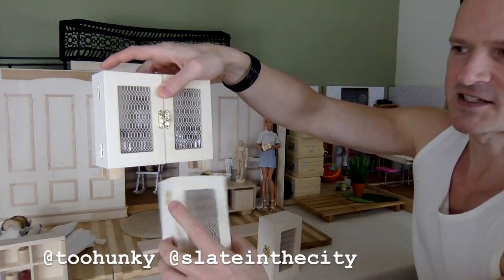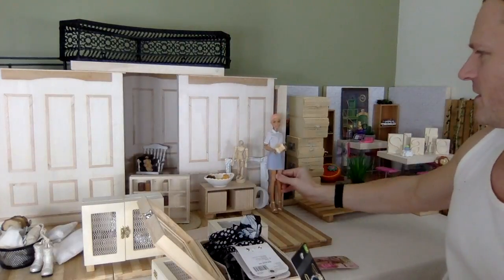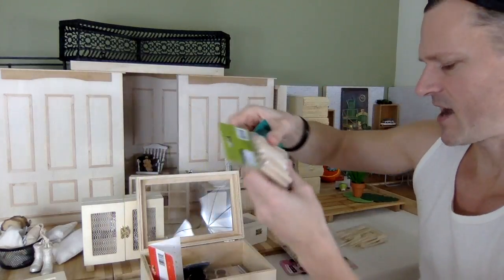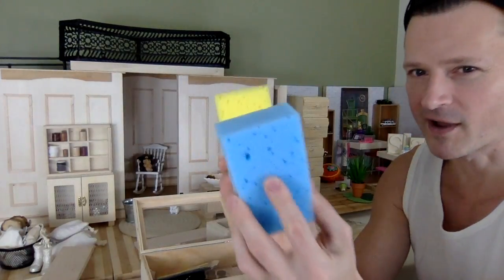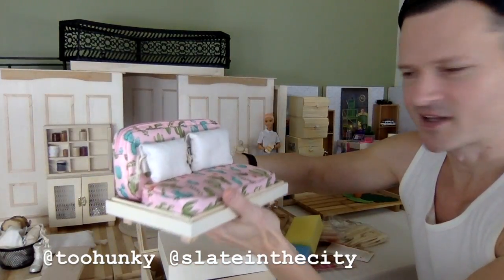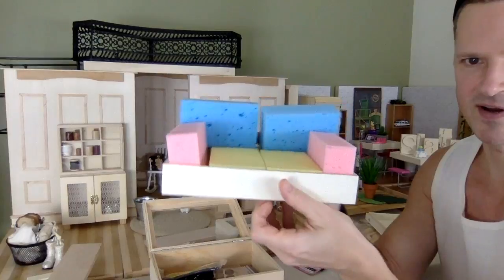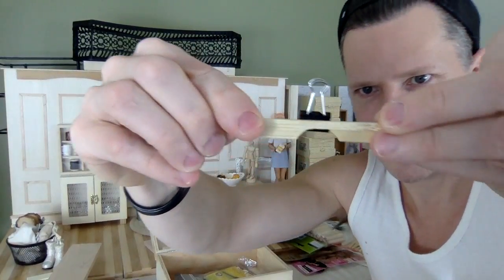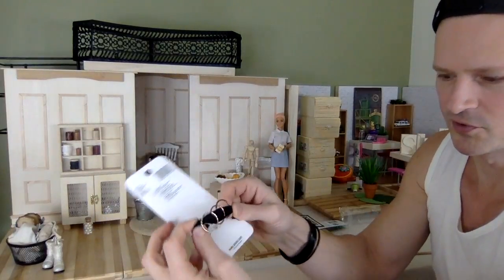EASY EPIC CRAFTY DIY DIORAMA DOLLAR STORE HAUL 1/6 (ONE SIXTH) SCALE FOR BARBIE & KEN DOLLS PART 2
In part 2 of this Dollarama DIY diorama dollar store haul we find some amazing miniature wooden things to easily make furniture decorations and structures for your one sixth scale dolls and action figures... featuring how to make kitchen counters, cupboards, cabinets, cadenzas, hutches, sinks, hangers, tables, couches, sofas, pillows, dresses, belts, earrings and more...

dollar tree